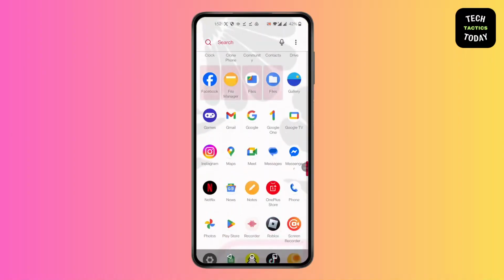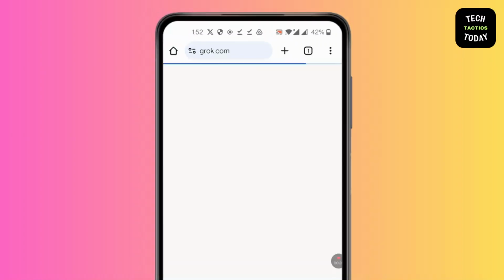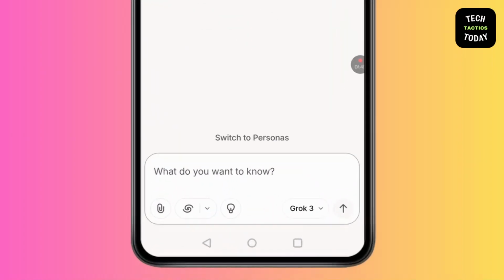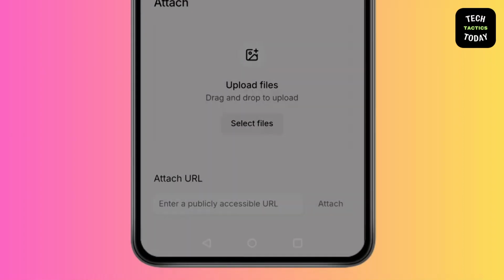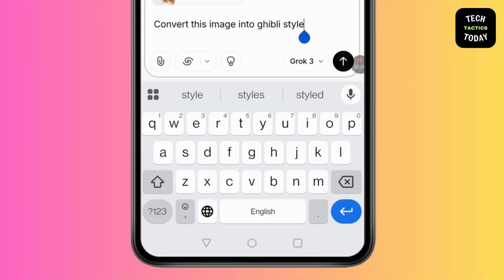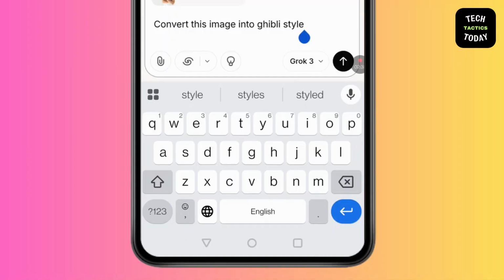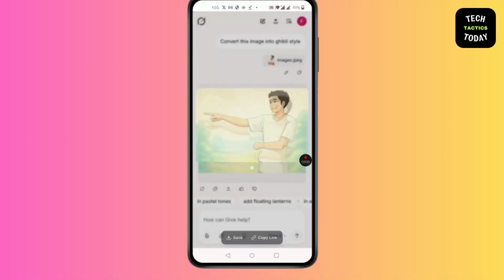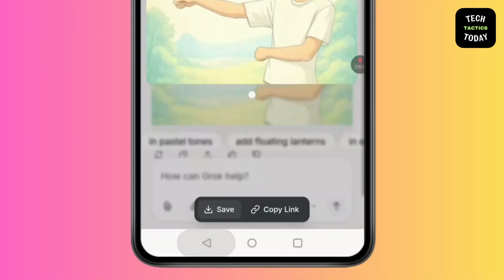How To Create Ghibli Art Images For Free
Welcome to our step-by-step guide on "How To Create Ghibli Art Images For Free!" If you're a fan of Studio Ghibli's stunning animation style and want to recreate that look in your own artwork, this video is for you. We’ll show you how to create beautiful Ghibli-style art using free tools and techniques. Whether you want to transform your photos or create original Ghibli-inspired illustrations, these tips will help you get started with no cost involved!

Timestamps: 00:05 Introduction to Ghibli Art Style
00:30 Best free tools to create Ghibli art
00:50 Step-by-step guide to drawing Ghibli-style images
01:10 How to add color and texture to your Ghibli art
01:30 Tips to enhance your Ghibli art for a professional look

What you’ll learn:

How to create Ghibli-style art for free

Tools and apps to use for free Ghibli art creation

Techniques to achieve the Ghibli art style

How to add a magical touch to your art like Studio Ghibli movies

Tips for enhancing your free Ghibli artwork for a polished finish